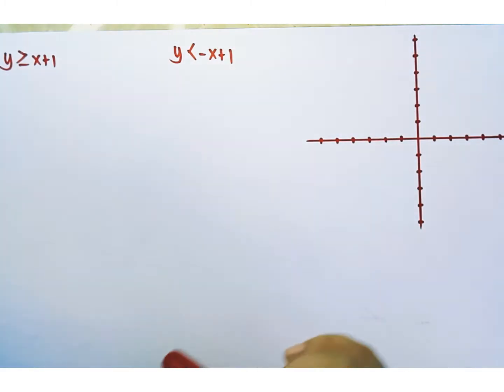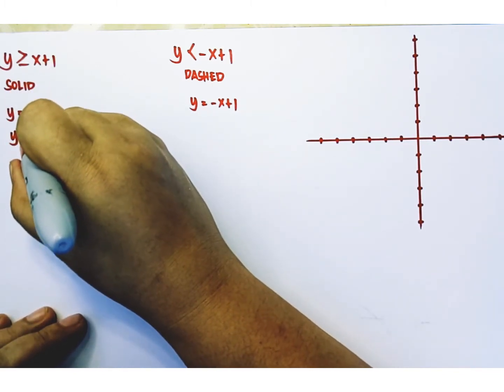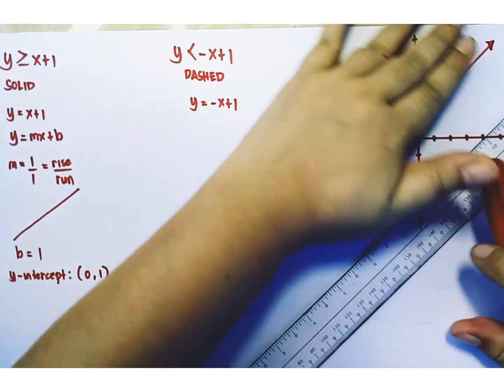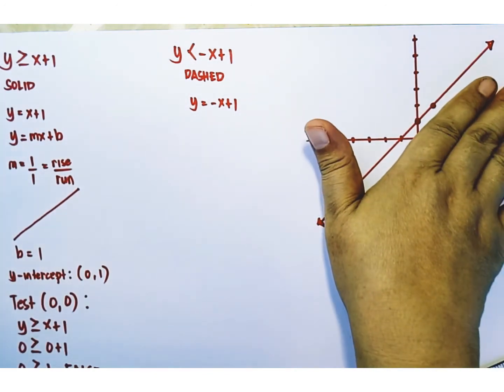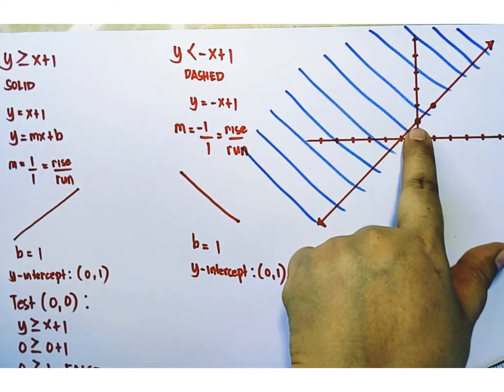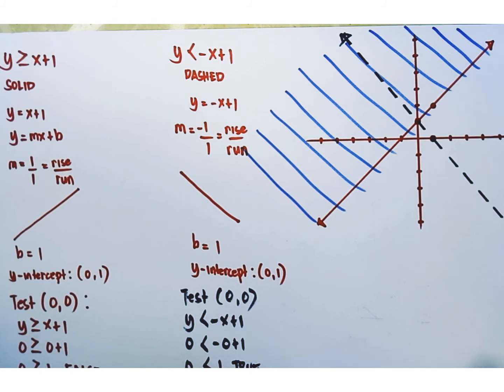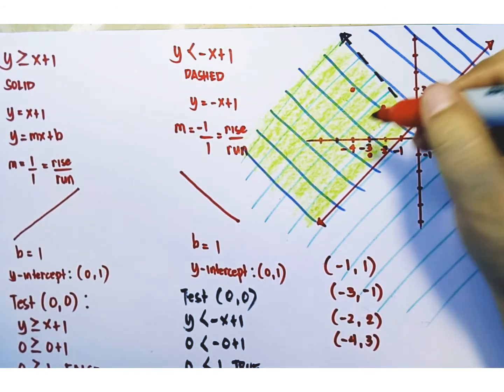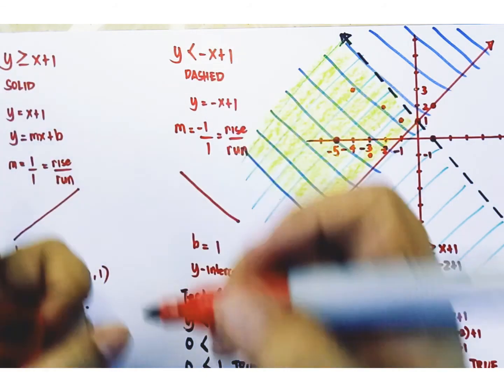Grade 8 | Graphing System of Linear Inequalities | Find points in the solution set of the system.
This video teaches how to graph the given system of linear inequalities in two variables and how to identify points that beling to the solution set of the given system.
It teaches how to graph each border line using the slope and the y-intercept of its related equation.
It also teaches how to determine the region that represents the solution set of each member of the system and the intersection region of all the solutions of the system.
It teaches how to pick  and verify points that satisfy both the inequalities in the system.